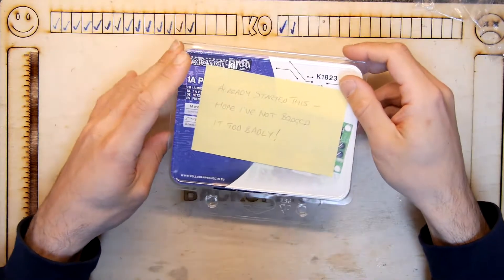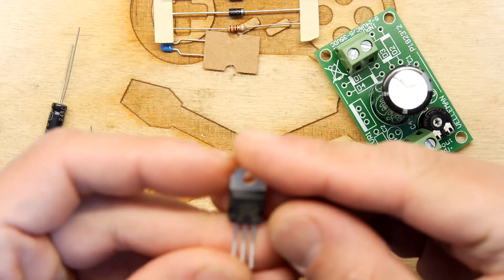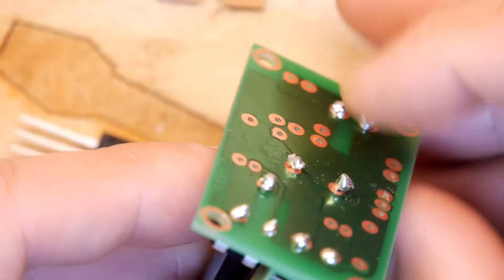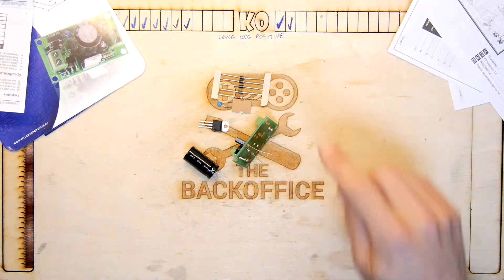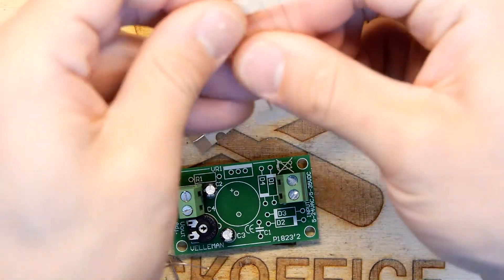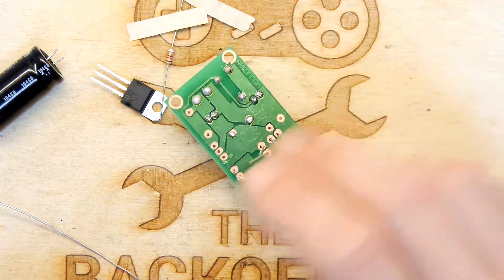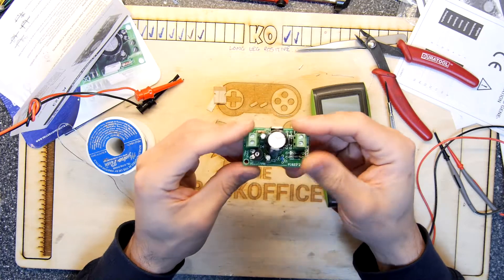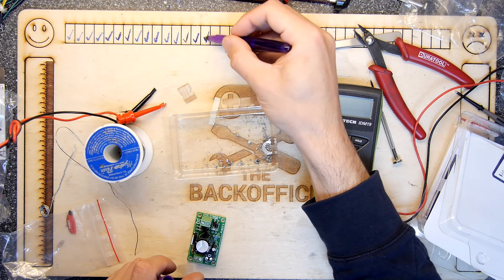Vellman Power Supply Kit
Teardown Lab - Vellman Power Supply Kit
Finally, another electronigs kit to sink my teeth into :) Vellman Power!